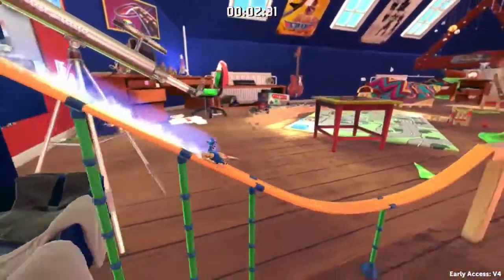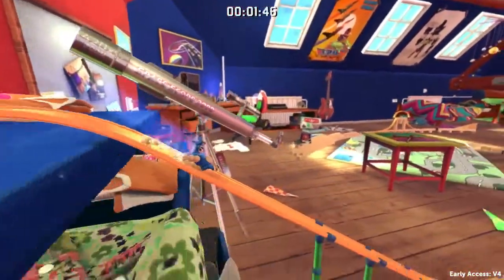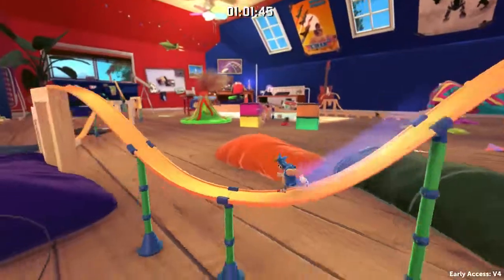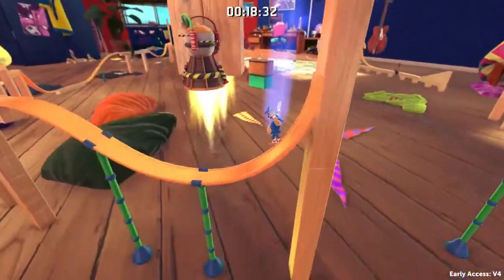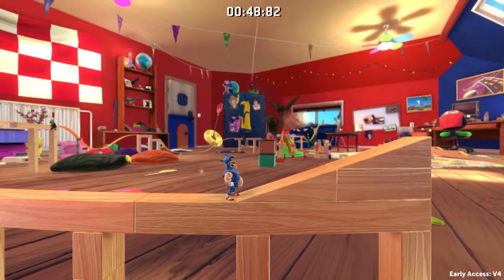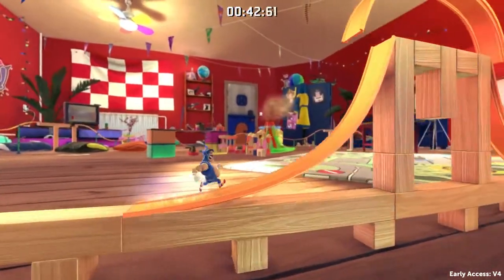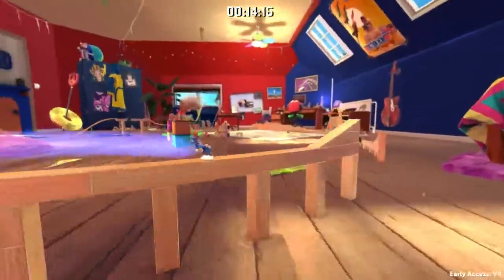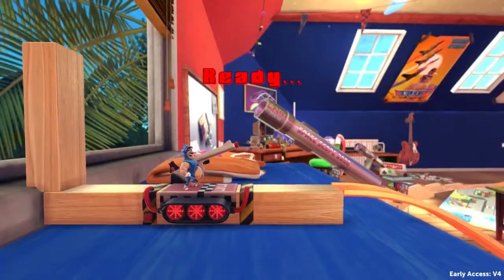Action Henk Track Analysis - Sweet Flow